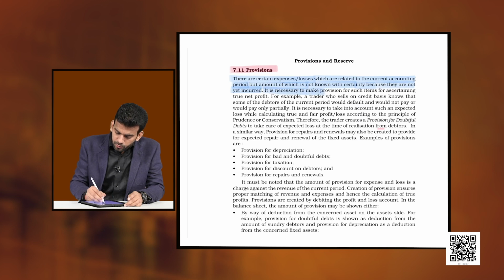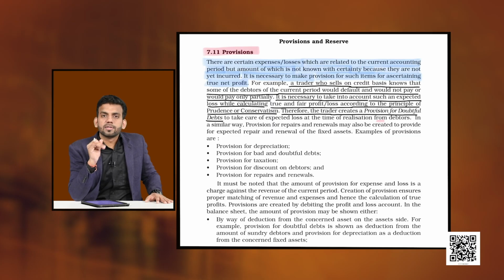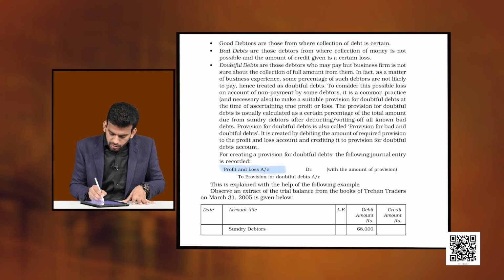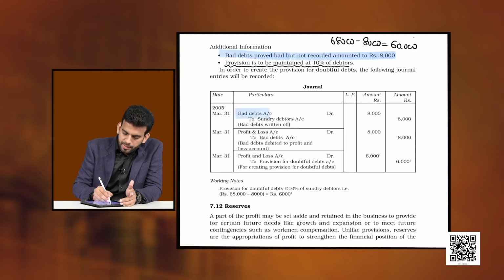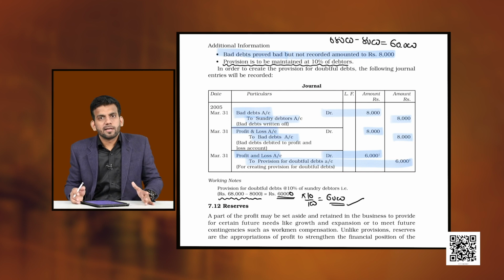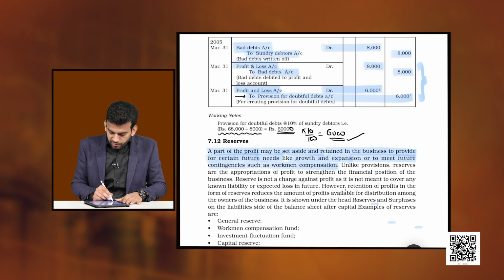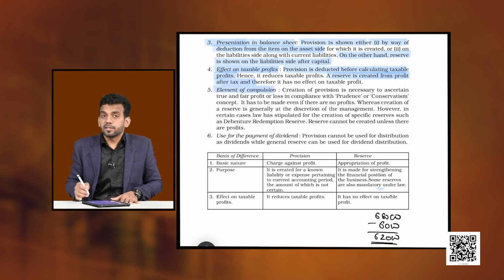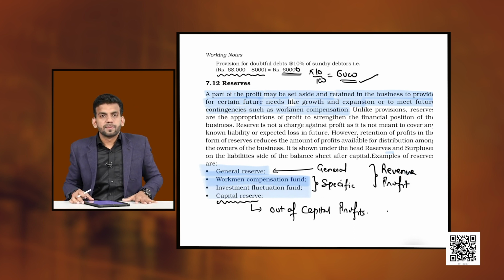Class 11. Accountancy: Chapter 7- Depreciation, Provisions and Reserves (Episode 2)